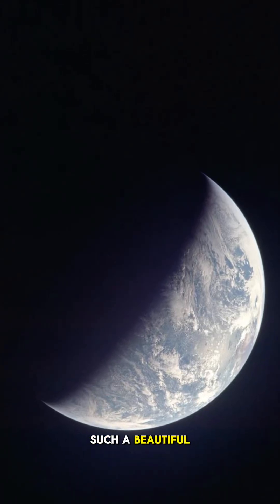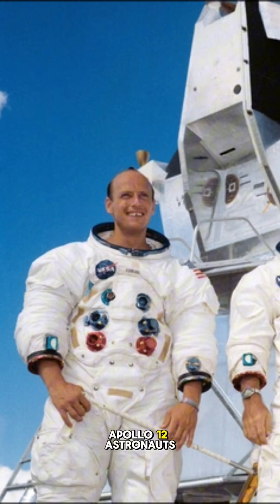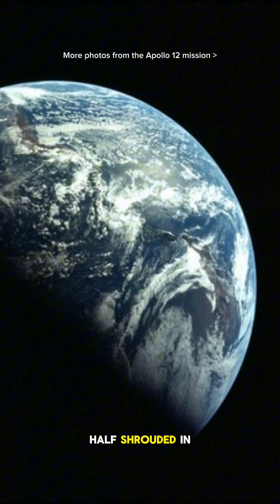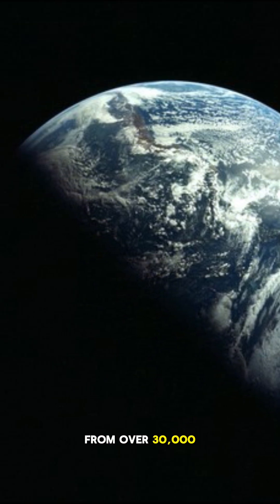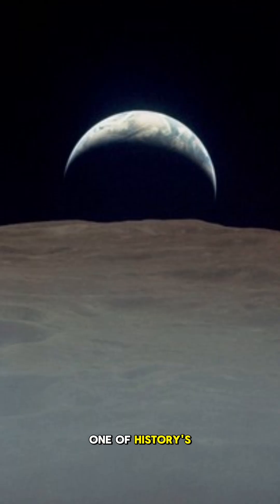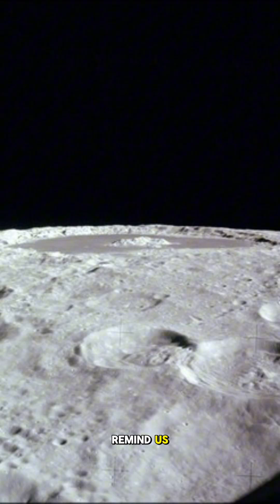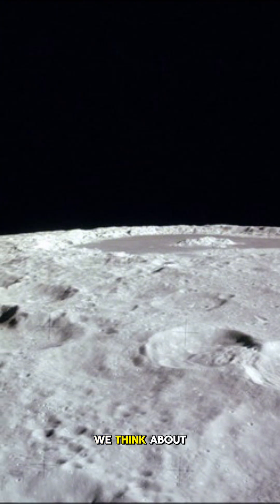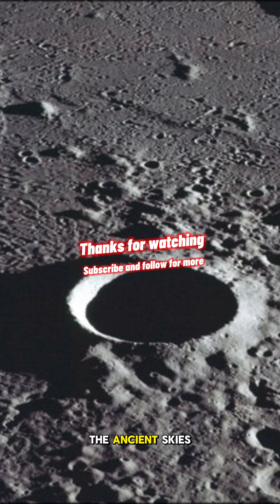Earth’s Crescent Seen from Space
This breathtaking image was captured by Apollo 12 astronauts as they voyaged to the Moon on November 14, 1969—one of humanity’s greatest adventures. Instead of our familiar blue-green world, Earth appears like a distant crescent, half wrapped in darkness and half glowing under the Sun’s rays. Astronauts Charles Conrad Jr., Richard Gordon Jr., and Alan Bean gazed back from more than 30,000 miles away, witnessing a view only a handful of humans have ever known.

Apollo 12 marked just the second mission to land on the lunar surface, sending humans farther into space than ever before and highlighting our planet’s fragility and beauty—a tiny oasis floating in the vast cosmic ocean. Looking at Earth from deep space transforms our perspective, revealing a world both vulnerable and spectacular among the stars. These powerful moments from spaceflight encourage us to cherish our planet and drive curiosity for further exploration.